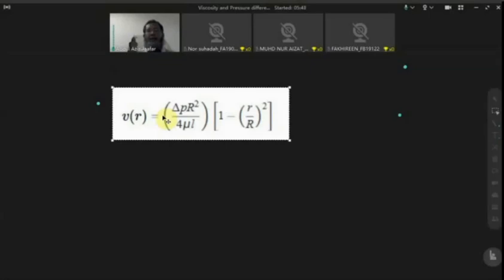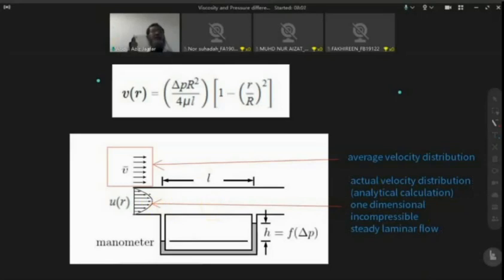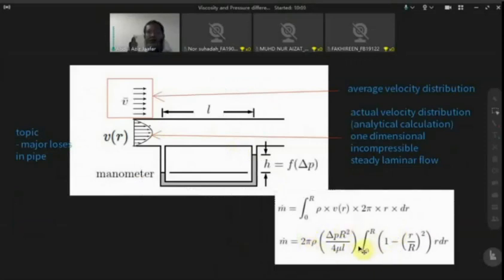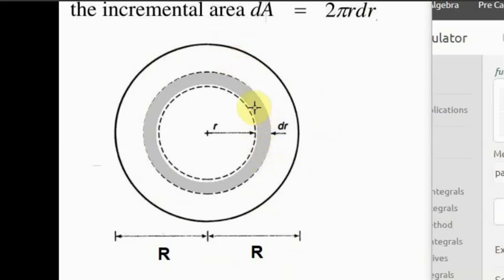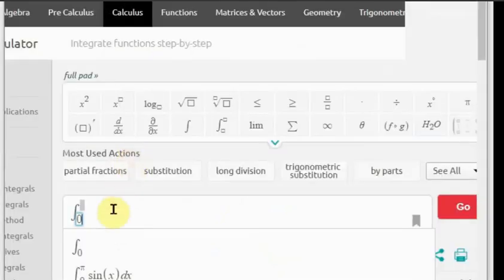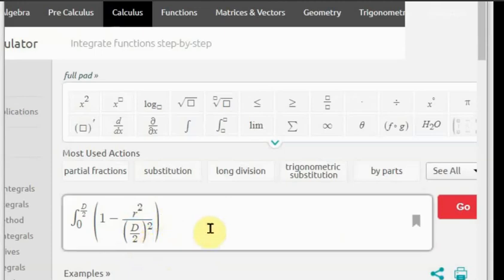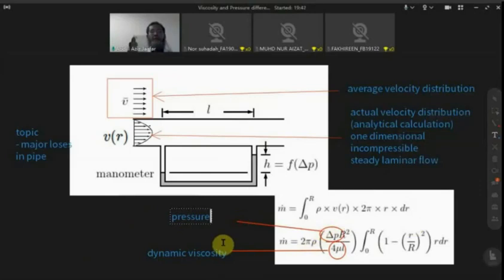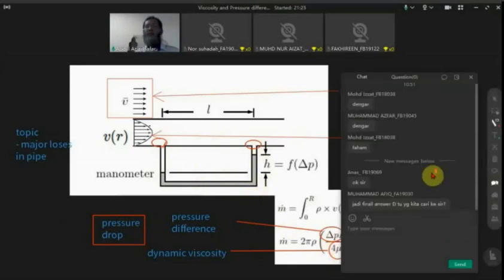Area averaged velocity OR Averaged Velocity of Fluid Flow in Pipe